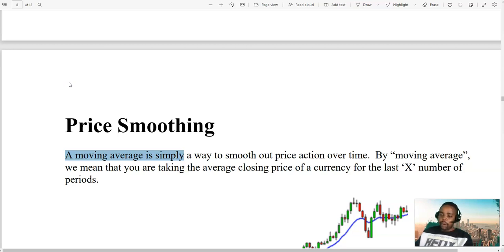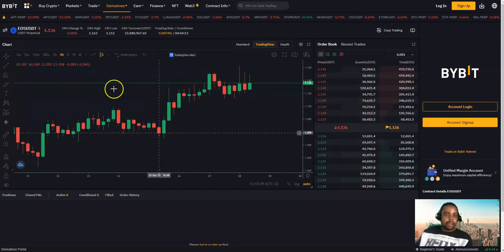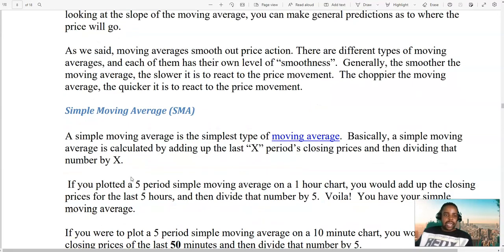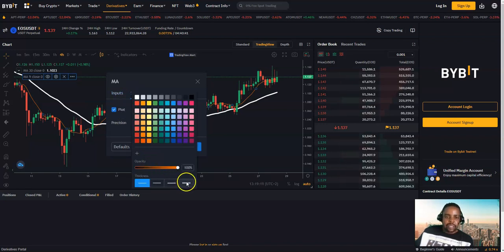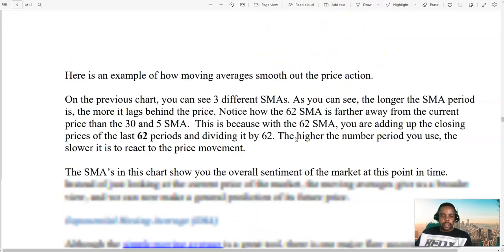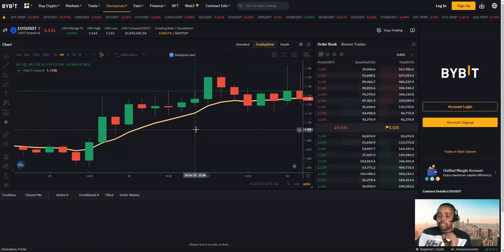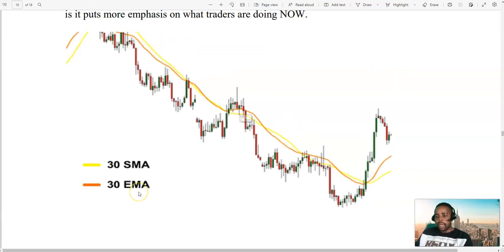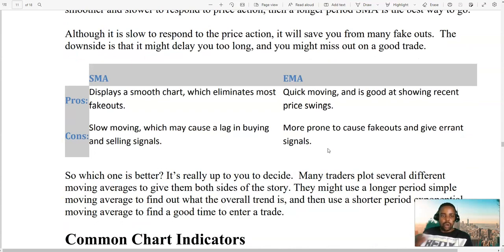Moving Average Tutorials For Beginners in Trading| On BuyBit| For Forex| Crypto| & Stock Market.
A moving average is simply a way to smooth out price action over time. By “moving average”,
we mean that you are taking the average closing price of a currency for the last ‘X’ number of
periods.